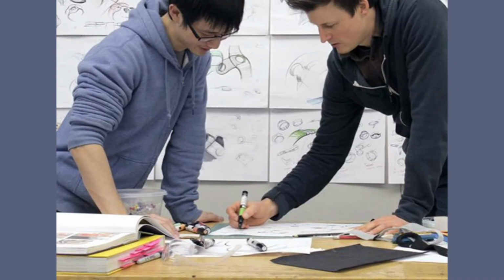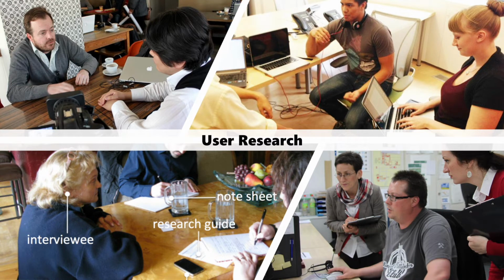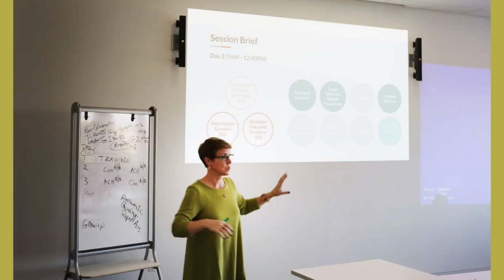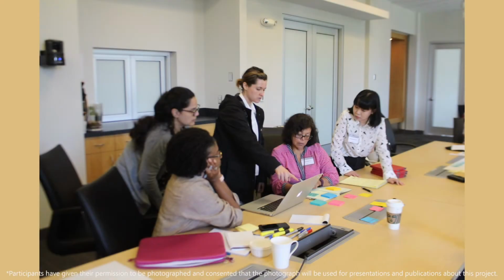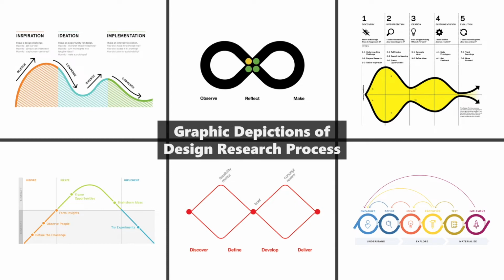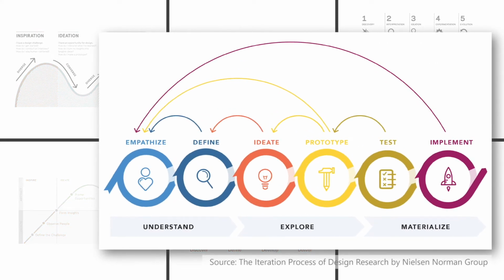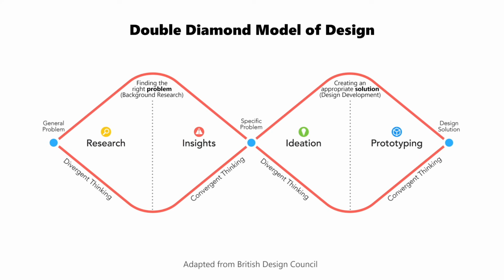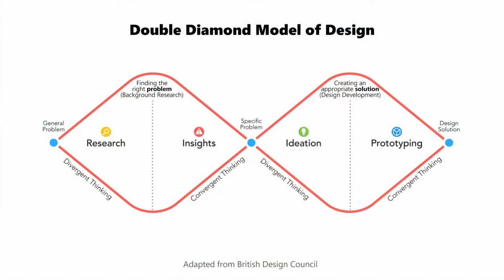[DARTT Preparatory Materials Series 01] What Is Design Research?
*Please note: The PlayPosit site will prompt you to enter your name. This name will not be verified or validated - it's simply used as a placeholder or 'token' for access. As such, you can choose to enter just your first initial and last initial to access the videos. If you encounter any error message when attempting to open a video, here's a workaround you can try:
1) Open a new incognito window in your browser
2) Once the incognito window is open, copy the following URL
3) Paste the URL into the address bar of the incognito window and press Enter.

This video is part of the preparatory materials for the Design Approaches to Research —Tools and Techniques (DARTT) project. In this Preparatory Materials Series, we've created a series of asynchronous, interactive videos via PlayPosit. The aim of these materials is to assist our collaborators and stakeholders, particularly those who are non-design professionals, in better understanding the diverse methods used by designers and design researchers for problem identification and problem-solving. In this series, you'll gain insights into topics such as Design Research Process, Design Critique, User-Centered Mindset, Storytelling & Storyboarding, Presentation Skills, and Problem Identification & Design Criteria. By engaging with these materials, you'll enhance your understanding of design approaches and how they can be employed to drive innovation and solve complex problems in your own work.